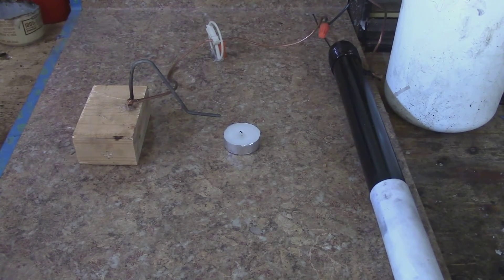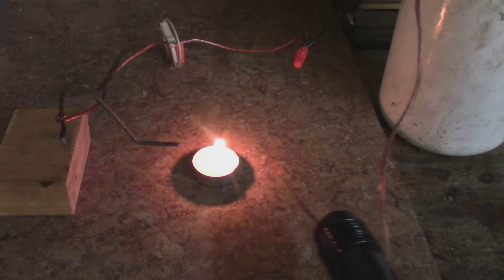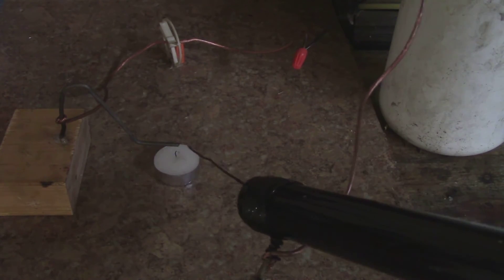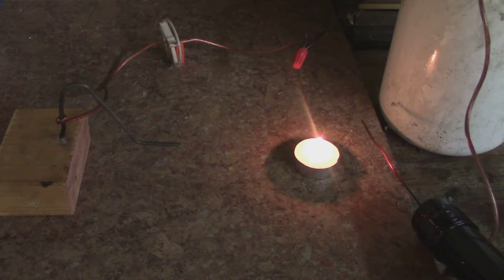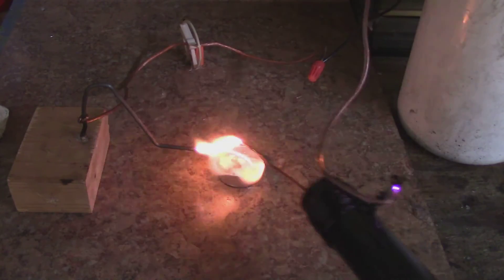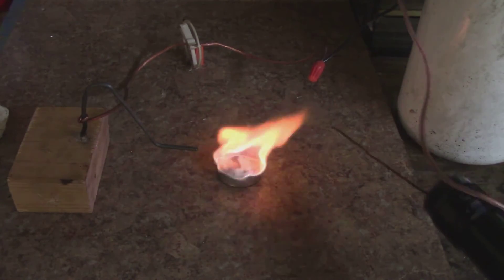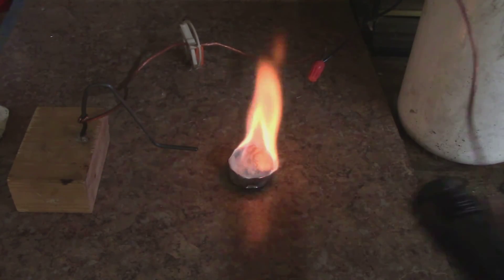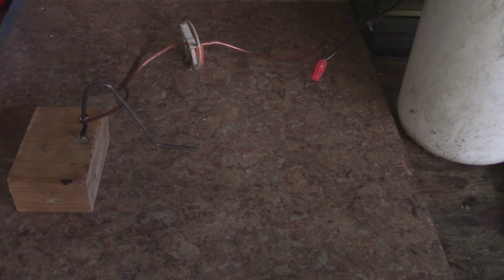Electricity VS Fire! | Electric arcs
Who will win, electricity or fire

You can start a fire with electricity, But can you put a fire out with electricity.

If you liked this video be sure to check out some of my others

by Tasty records
Arsist : TheFatRat